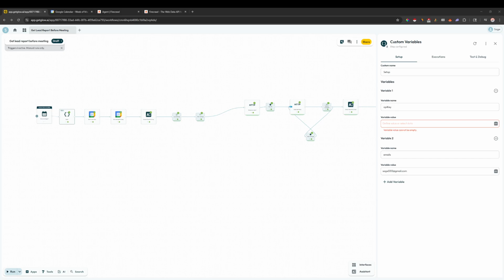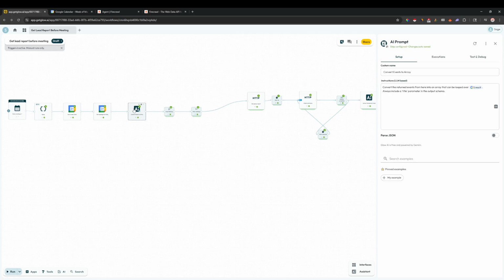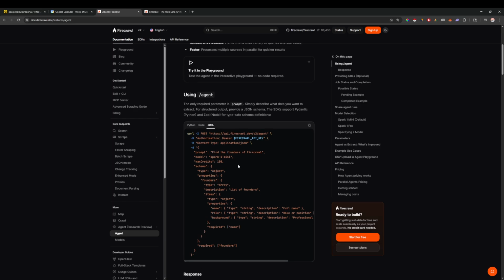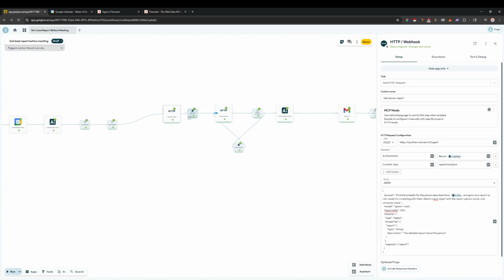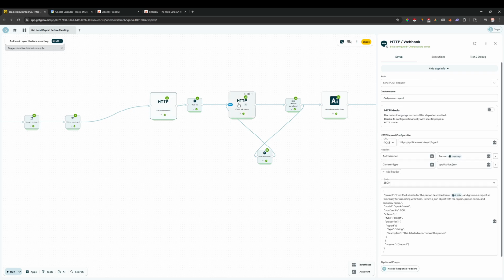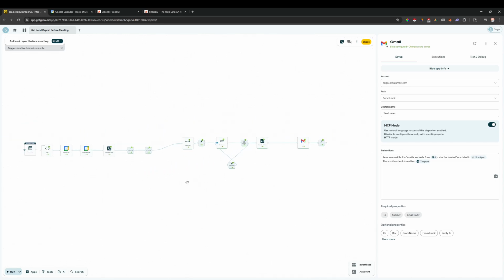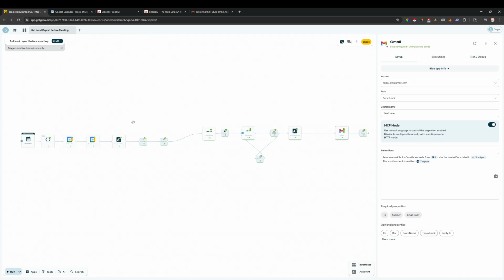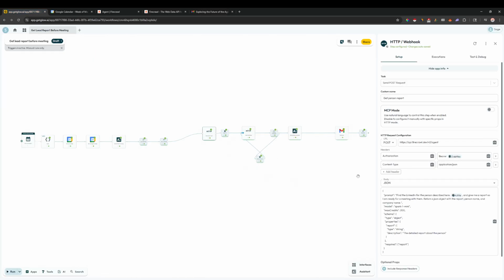Automatically Research Sales Prospects With Glow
How to build an automation that researches prospects before you meet with them in